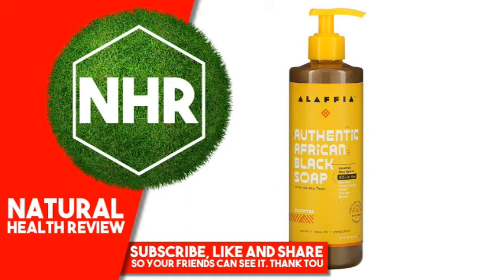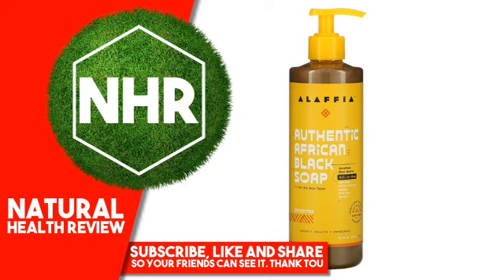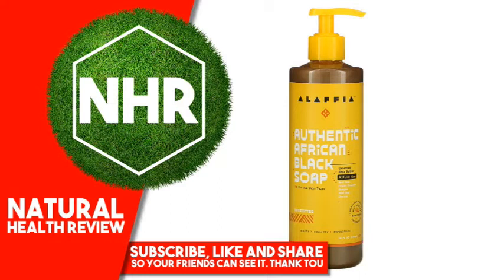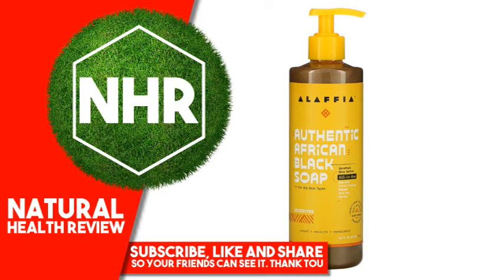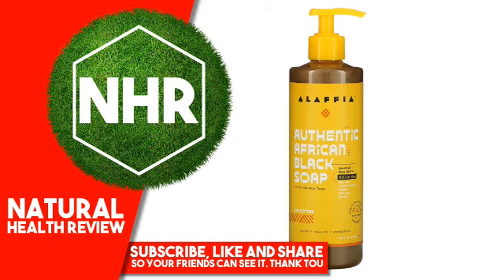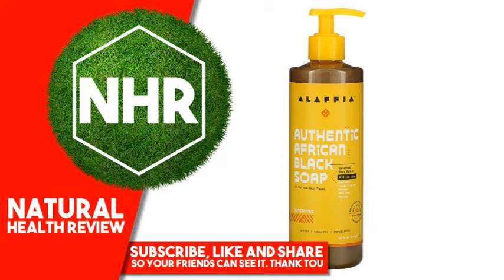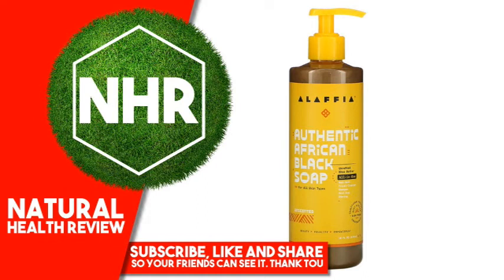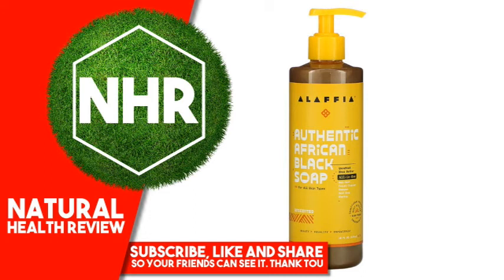Alaffia, Authentic African Black Soap, Unscented, 16 fl oz (476 ml)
Product Overview
Description

    Unrefined Shea Butter
    All-In-One: Body Wash - Face Cleanser - Shampoo - Hand Soap - Shaving
    Traditional Authentic West African Ingredient - Fair Trade
    Beauty - Equality - Empowerment
    Vegan
    Biodegradable
    No Animal Testing
    No Parabens
    No Phthalates
    No SLS
    No Synthetic Fragrance
    No Mineral Oil
    No Synthetic Dyes

Ethical, handcrafted, and clean.

Handcrafted from a centuries-old recipe, out gentle, detoxifying, multi-purpose black soap is made with Certified Fait Trade unrefined shea butter. Suitable for any skin type, even the most sensitive.

Made with love and respect.

Alaffia is a social enterprise on a mission to create a more sustainable and equitable future. Our women-led cooperatives in West Africa produce heritage, nutrient-rich African ingredients rooted in tradition.

Alaffia \ah-la-fee-uh\ noun. A common greeting  originating from Togo, Benin, and Nigeria, meaning a state of peace, health, and well-being.
Suggested Use

Apply to your washcloth of choice and work into a soft lather. Rinse thoroughly. Follow with our EveryDay Shea or EveryDay Coconut Lotion. Great for daily, multi-purpose use - try it as a facial cleanser, shampoo, hand soap or shaving lotion.
Other Ingredients

Ocimum canum (African mint) aqueous extract, saponified butyrospermum parkii (shea butter) and elaeis guineensis (palm kernel) oil*†, lauryl glucoside .

†Orangutan safe
Warnings